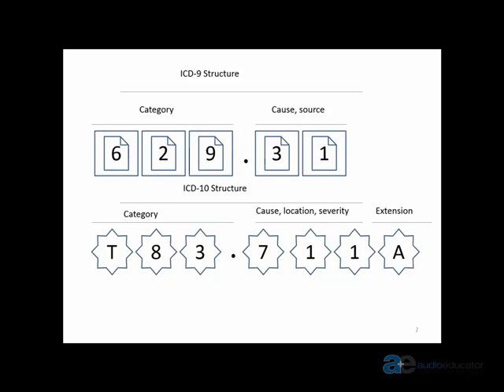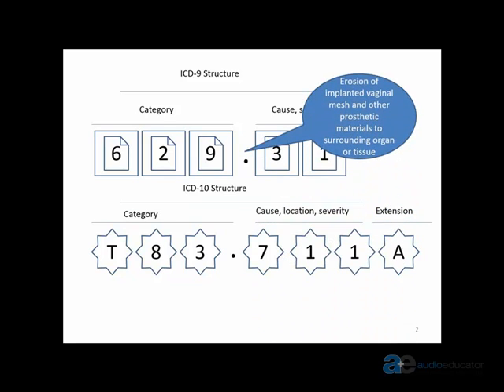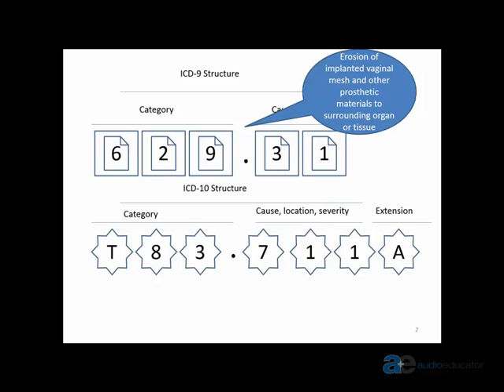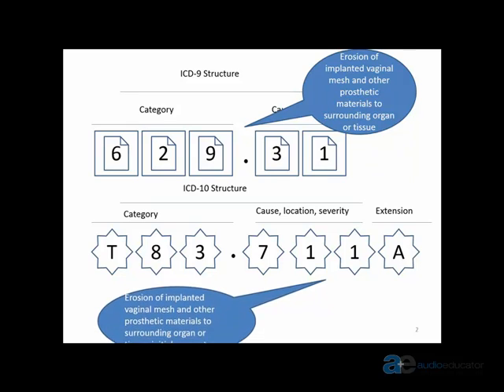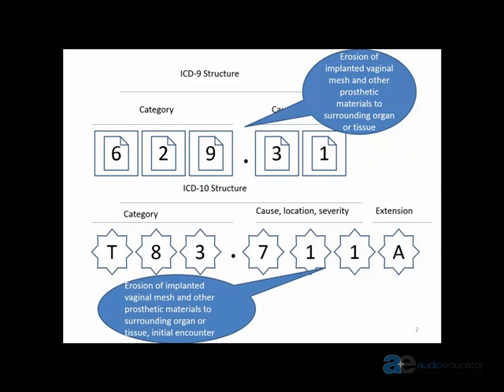ICD-10 Documentation and Coding Solutions for Gynecologic Cases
Presented By: Melanie Witt, RN, CPC, COBGC, MA
Know the Best Practices for Documentation of Medical Necessity, Critical Care and Other Timed Services!
You can also connect with us on Twitter, Facebook, Google+ and LinkedIn and get the most updated news and views, expert advice and tips to help resolve your coding, billing & compliance dilemmas quickly and accurately.